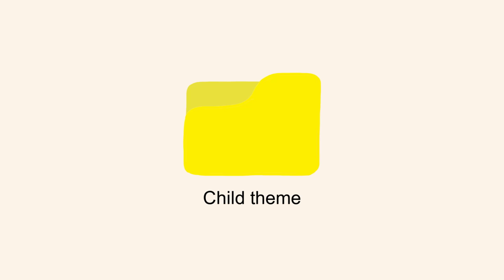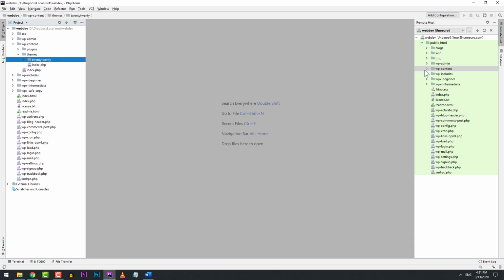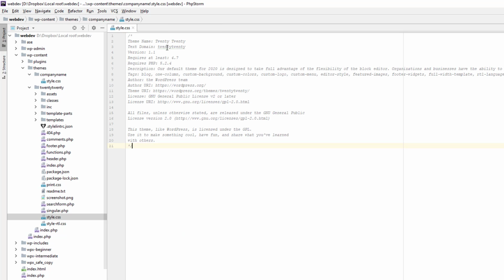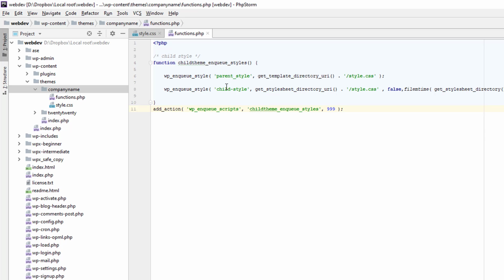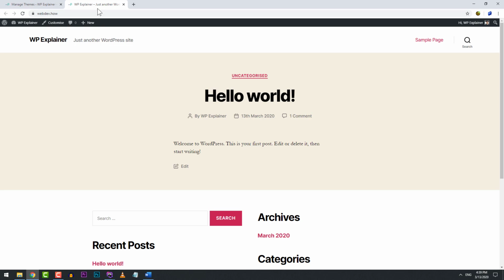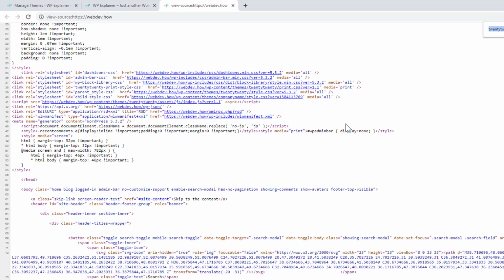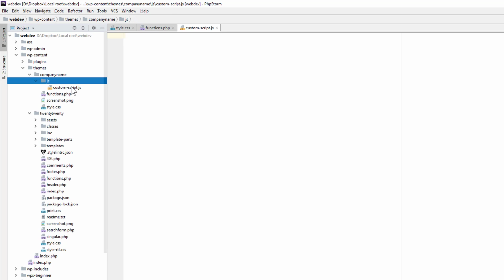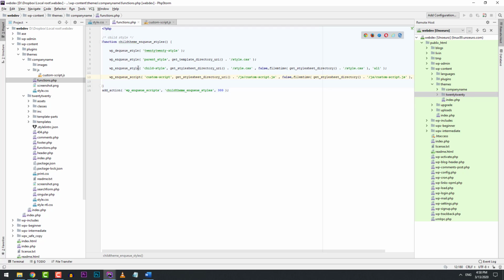How to create a WordPress child theme | Step-by-step WordPress tutorial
Learn how to create a child theme from scratch for any theme. We begin with an introduction about why child themes are so important and then dig right into how to create one. In this child theme we will create a child theme for the TwentyTwenty theme.